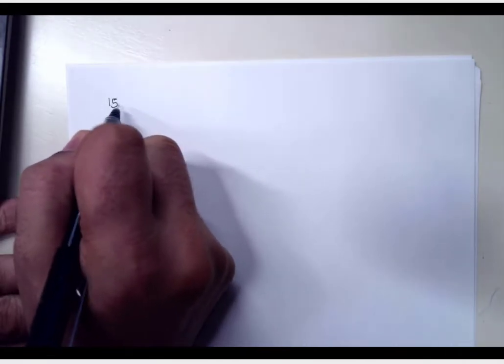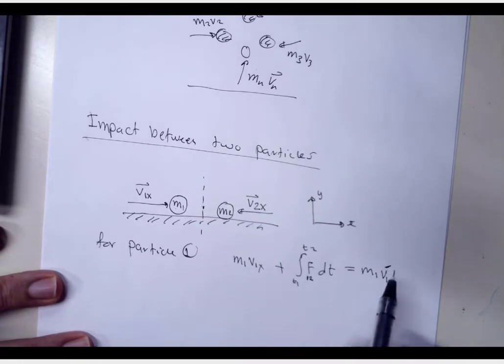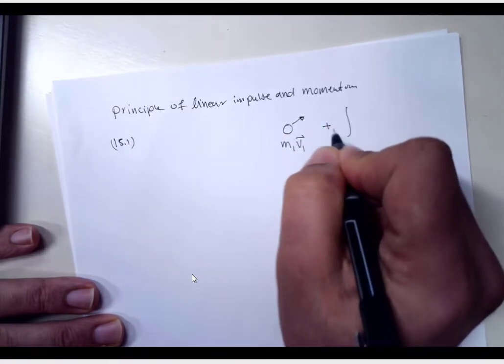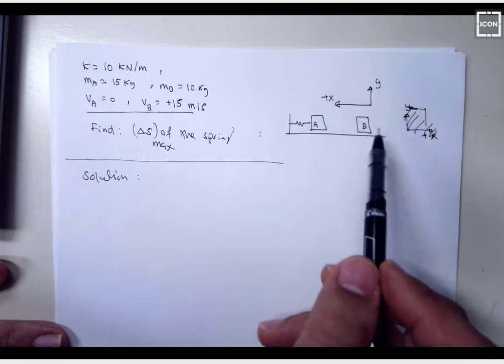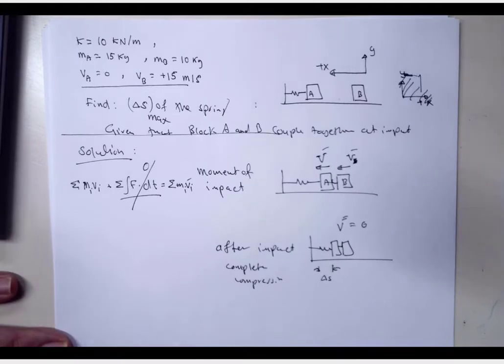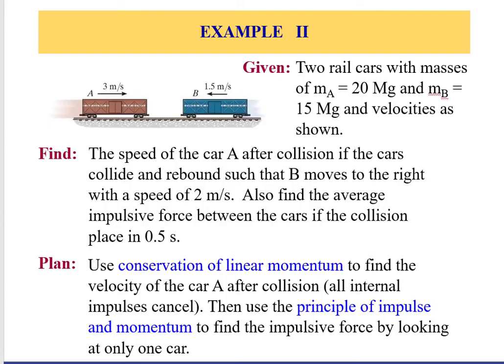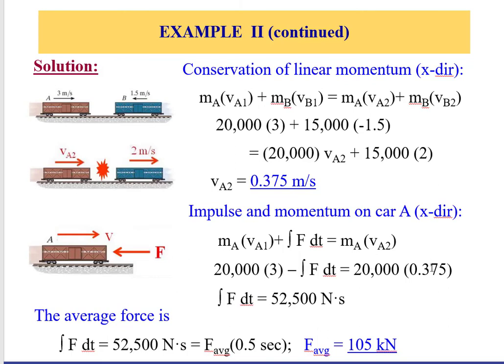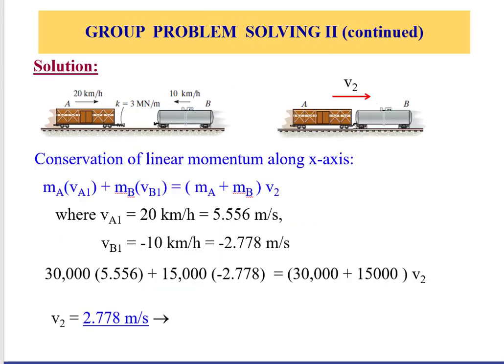15.2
Conservation of momentum and linear impulse for system of particles